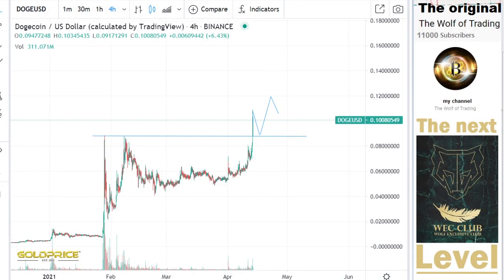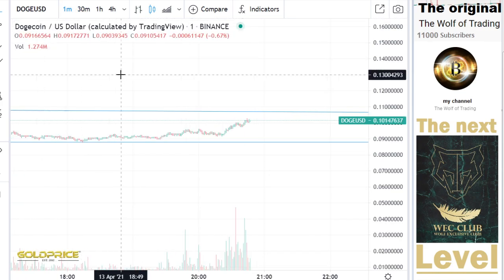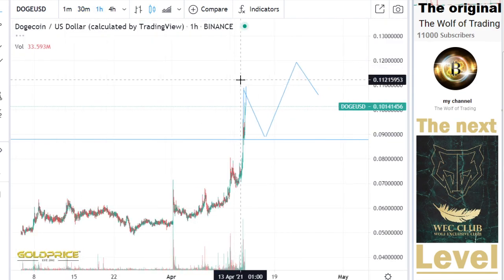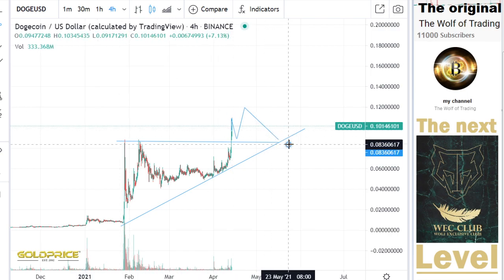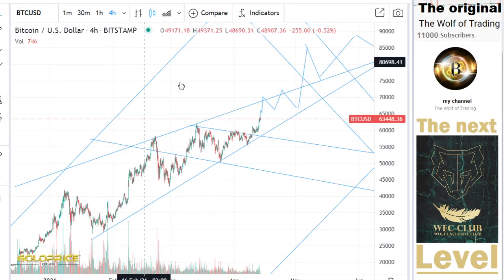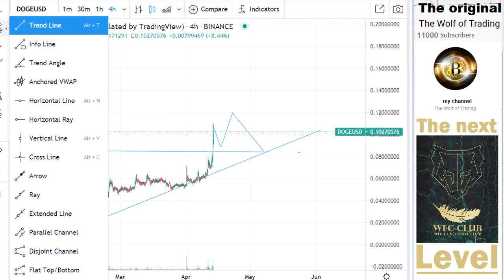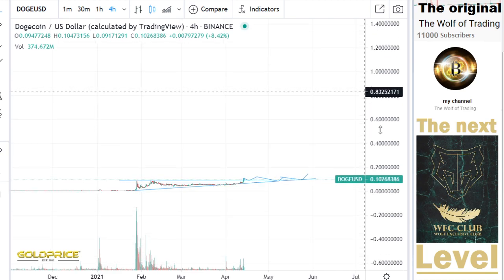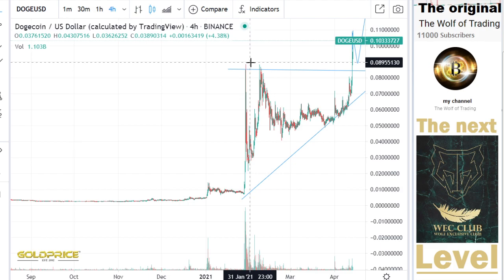URGENT!!! Analysis& Price Prediction - DOGE HOLDERS MUST WATCH Best Crypto 2021